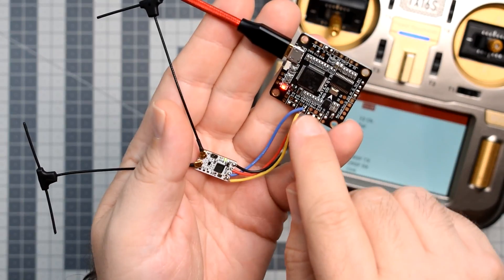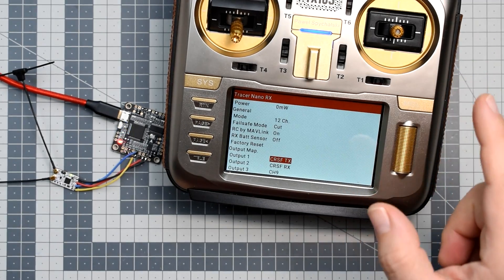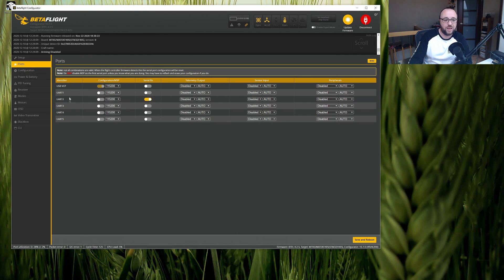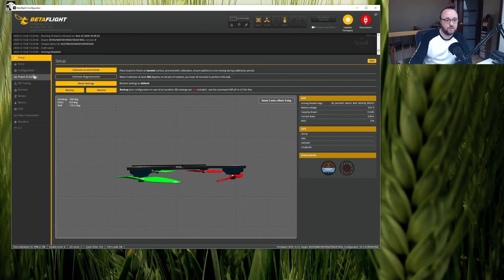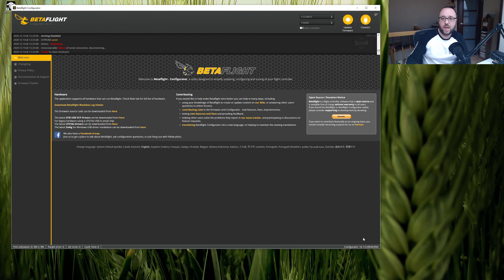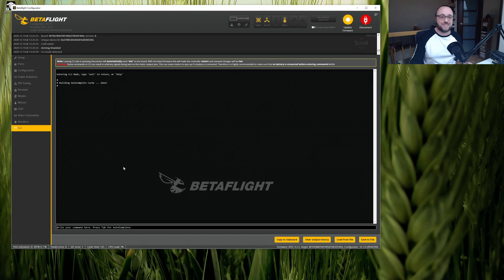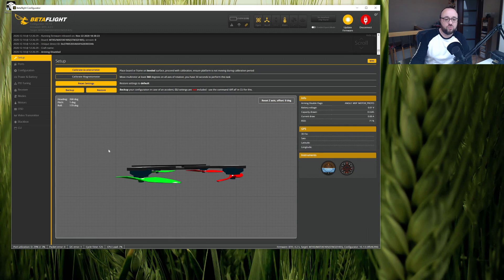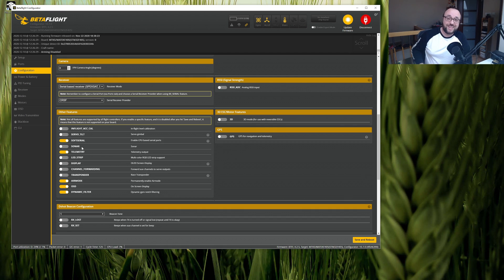TBS Tracer Setup Guide - Betaflight Tutorial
In this tutorial, I will show you how to configure Betaflight for CRSF protocol so it can work optimally with a TBS Tracer Nano receiver.

Bear in mind that this tutorial also applies to TBS Crossfire as the Betaflight setup process on both systems looks the same.

0:00 Intro
0:59 Tracer Nano RX Wiring for Betaflight
2:41 Betaflight configuration
6:07 Outro